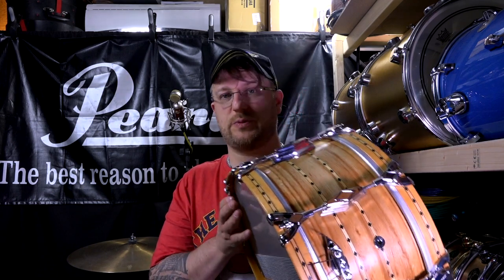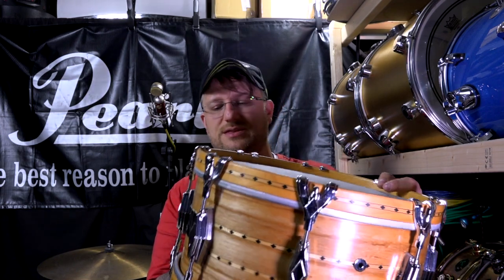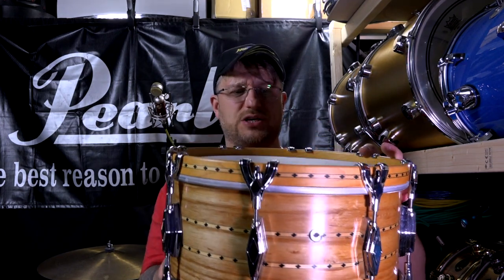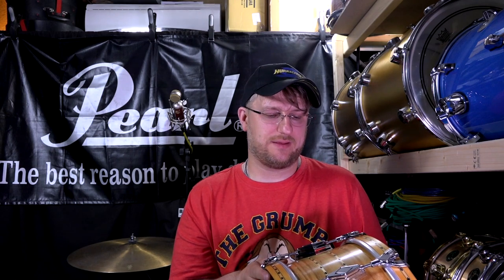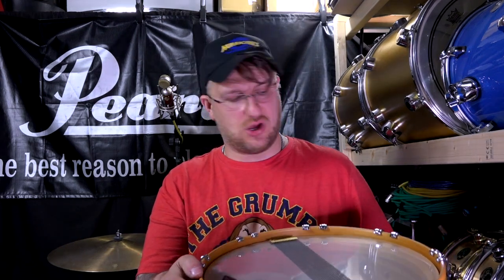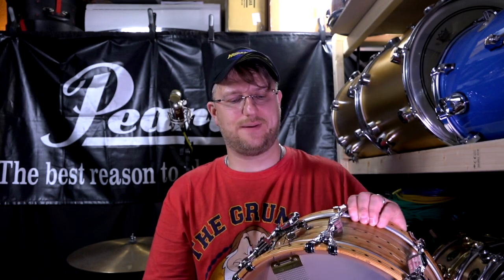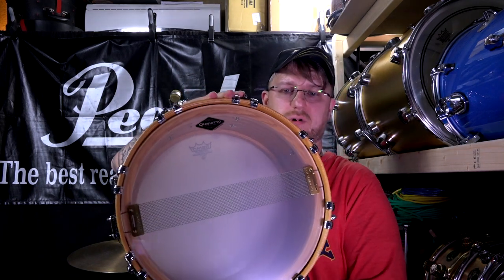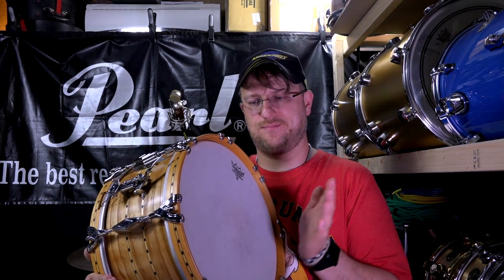Craviotto 14x7 Super Swing Tribute snare drum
Ash shell, double inlay, with hoop inlay, BB edge top, 45 edge bottom.